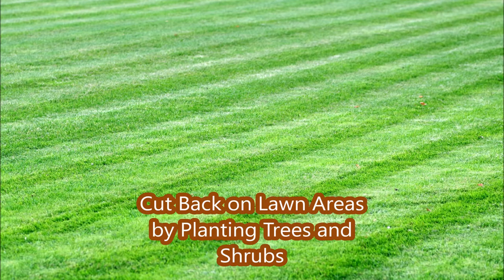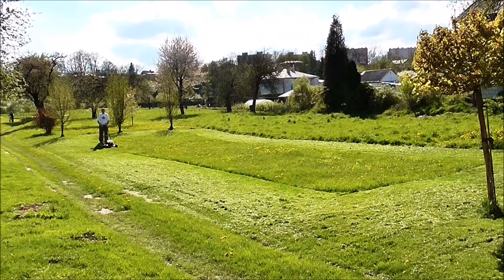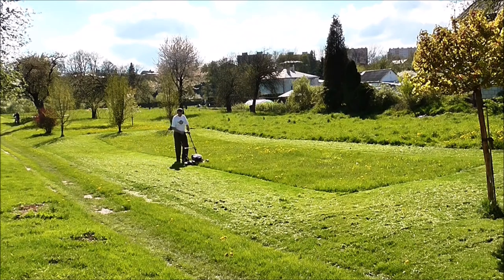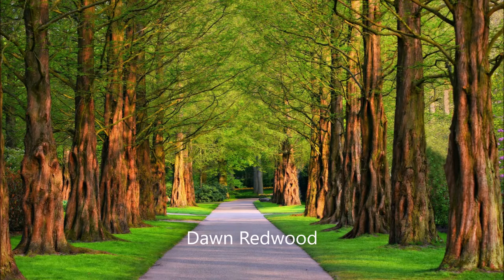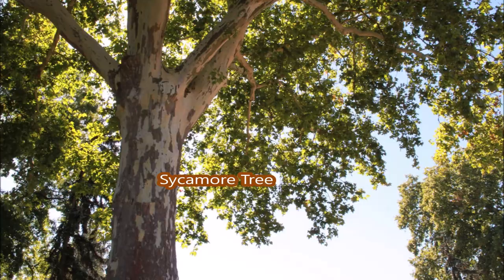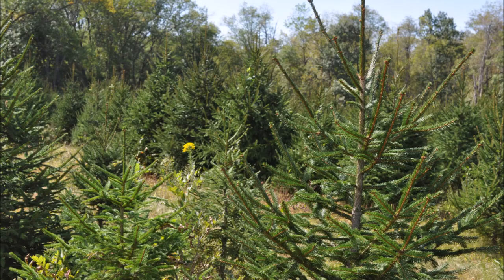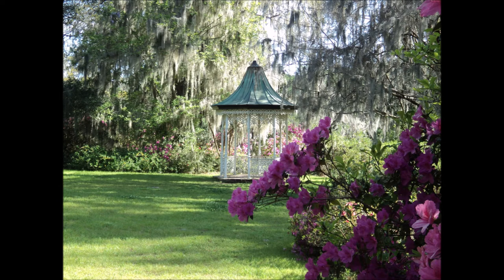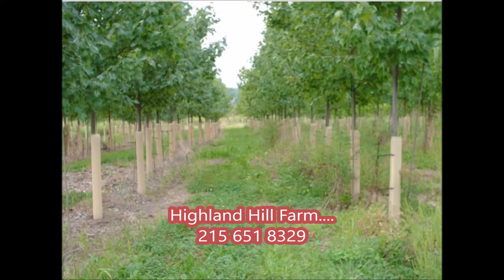Trees are a Global Warming Solution